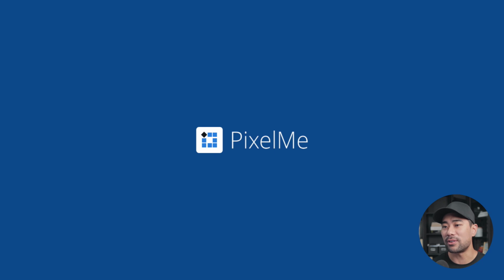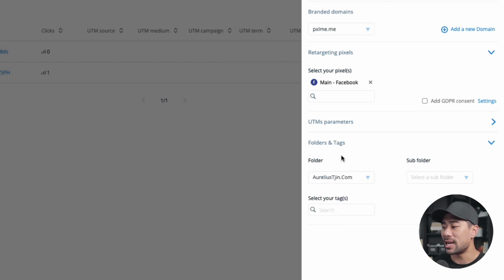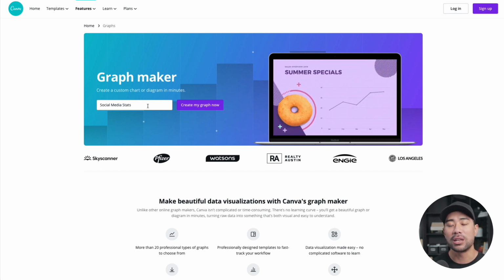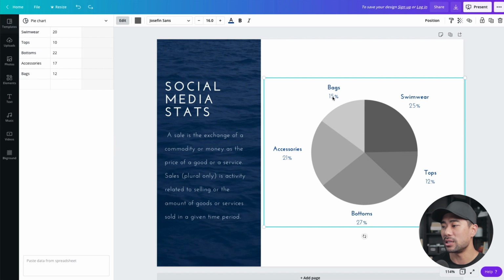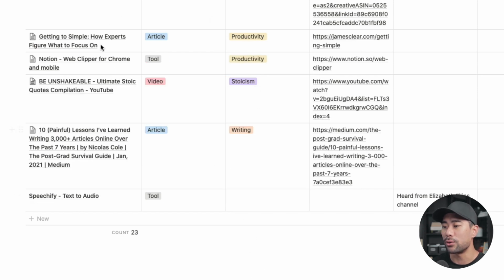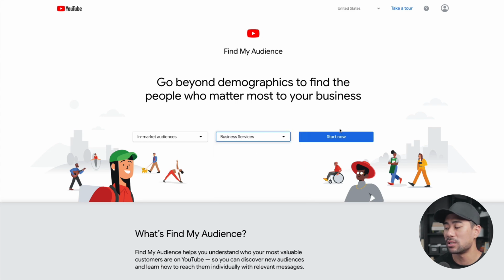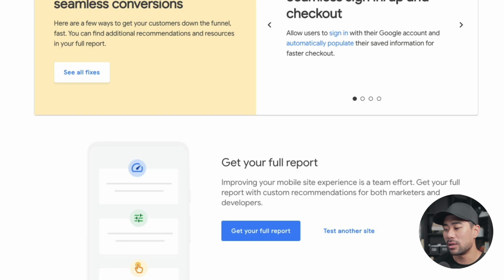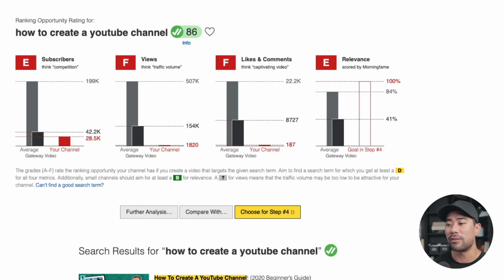5 DIGITAL MARKETING TOOLS You Probably Didn't Know Exist!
In this video, you'll learn 5 DIGITAL MARKETING TOOLS and software you probably didn't know existed. I'll share some hidden, underrated, and unknown digital marketing software that you can use to grow your business. Whether you're a small business, entrepreneur, or someone who works as a digital marketer, these tools and software will help you improve your digital marketing results.

I'm deeply grateful for every single one of you who watch my videos.
To show my appreciation, you'll also get 5 bonus guides instantly:
• 21 Things That's Working For Me In My Business
• How To Build Your First Email List - Video Training
• Instant Winning Headlines
• 15-Point Sales Letter Blueprint
• 21 Winning Email Subject Lines

▼ ▽ TIMESTAMPS

00:00 - Introduction
00:19 - Digital Marketing Tool 1: PixelMe
03:14 - Digital Marketing Tool 2: Canva's Graph Maker
05:37 - Digital Marketing Tool 3: Notion Web Clipper
07:33 - Digital Marketing Tool 4: Think With Google
10:00 - Digital Marketing Tool 5: Morning Fame

▼ ▽ LINKS & RESOURCES

(Invitation code: x5da2p1c)

▼ ▽ MY SETUP

Canon M50 camera:

Sigma 16mm f1.4 lens:

Rode Procaster mic (for screen tutorials):

Rode NTG5 mic (for talking head videos):

Scarlette Solo USB audio interface:

sE Dynamite DM1 Pre-amp:

Mogami Studio Gold XLR cable:

Flexfit Delta (the hat I wear):

▶ Get updates of my latest tutorials by signing up to my free newsletter